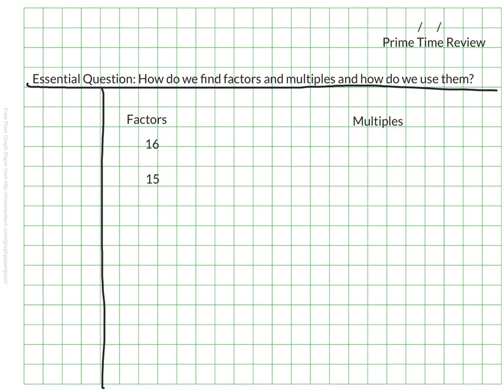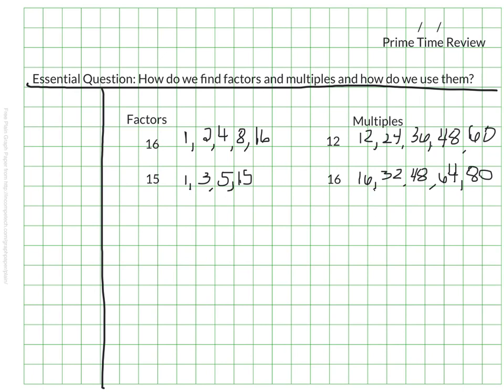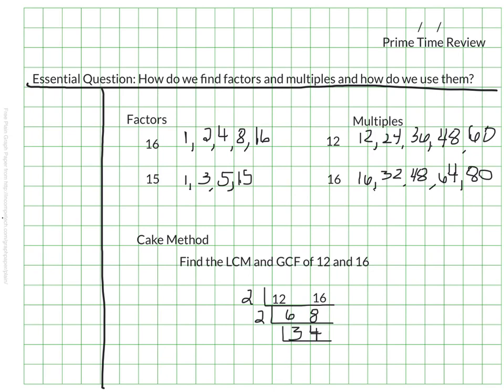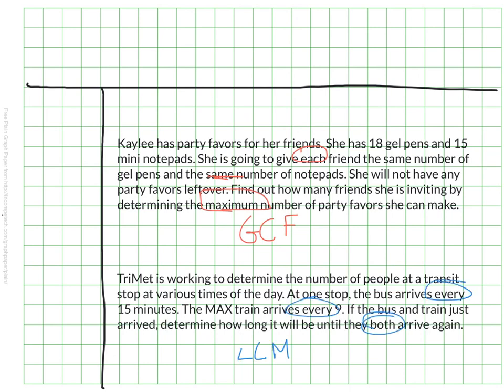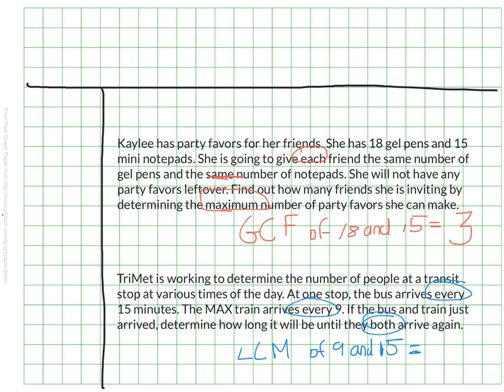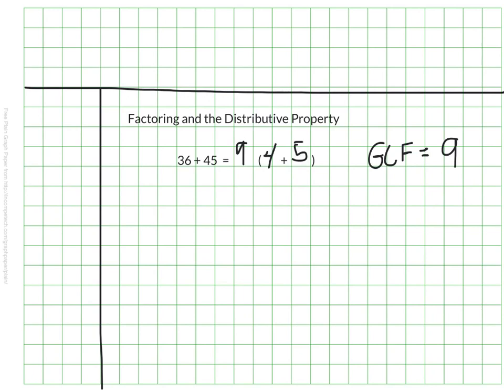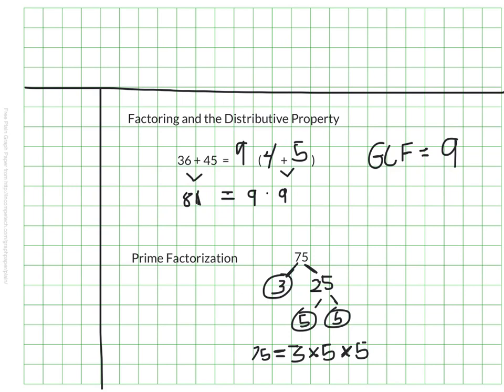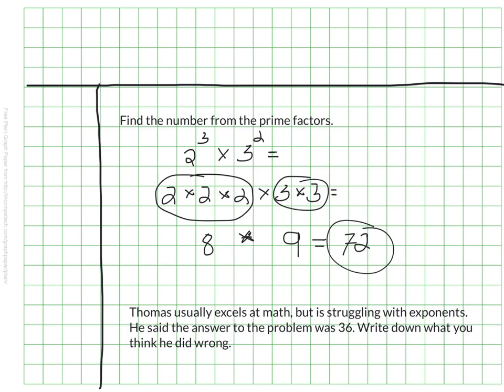Prime Time Unit Review